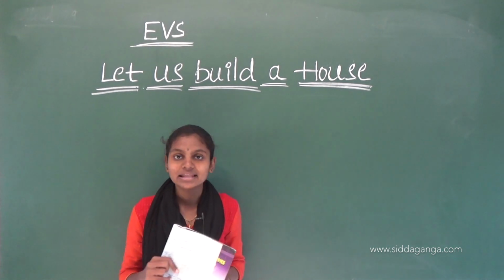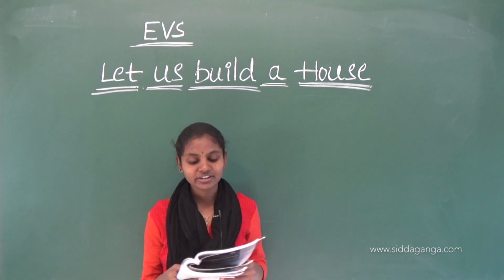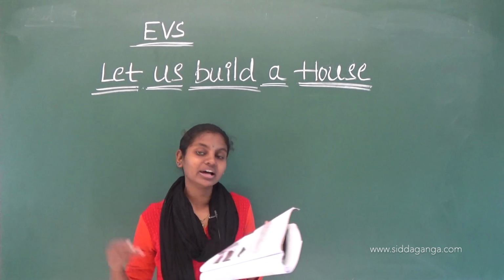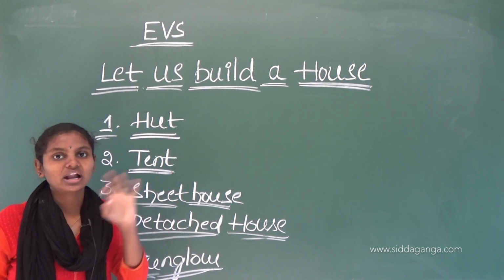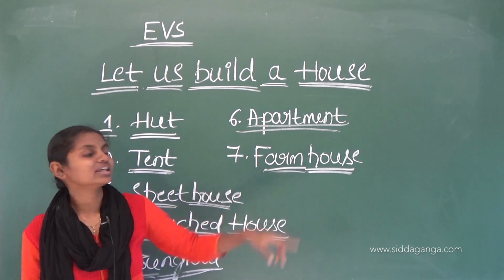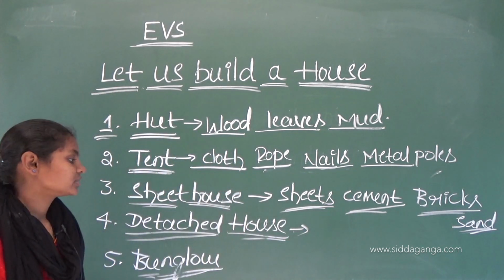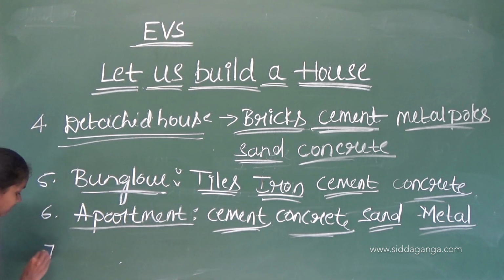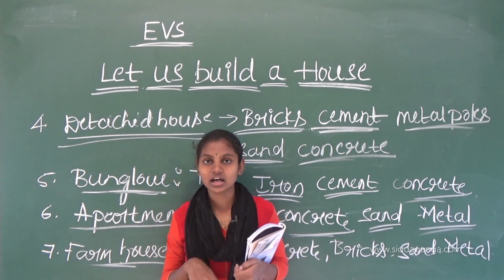STATE 3 - EVS - LET US BUILD A HOUSE - PART 1